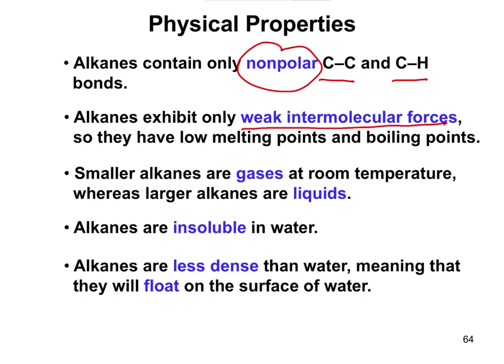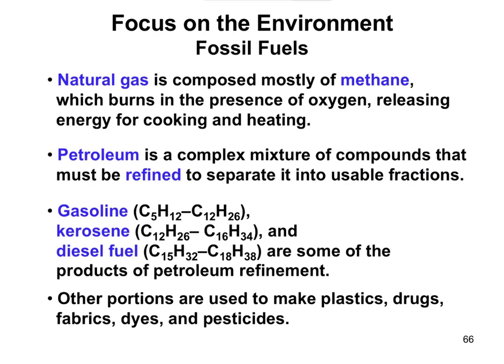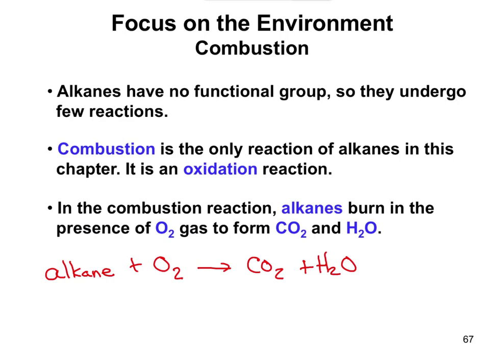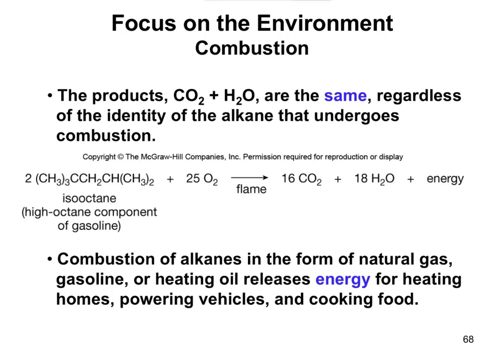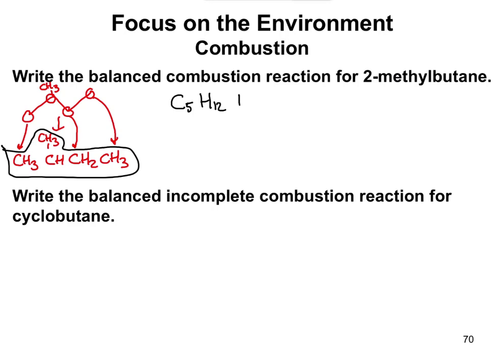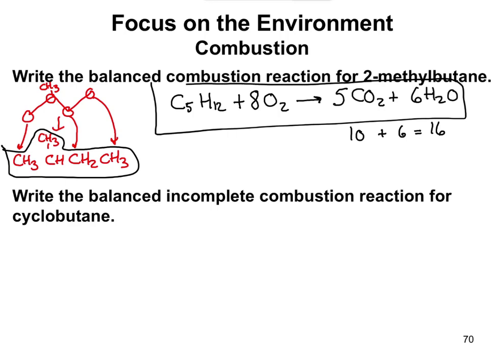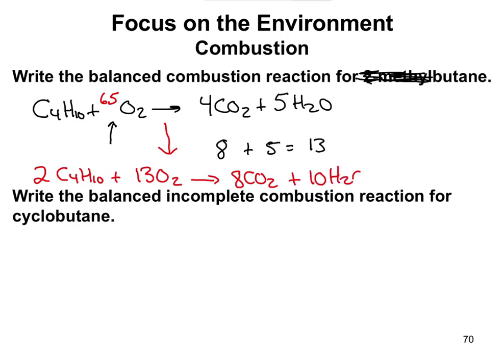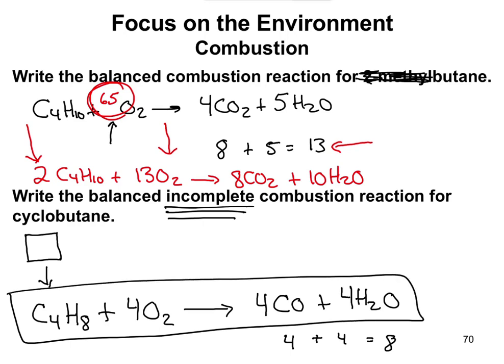Chapter 10.8 - Physical Properties and Combustion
Last video of the chapter discussing both physical properties and combustion (and incomplete combustion) of alkanes.